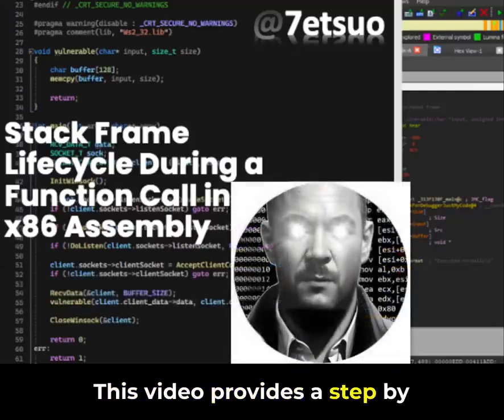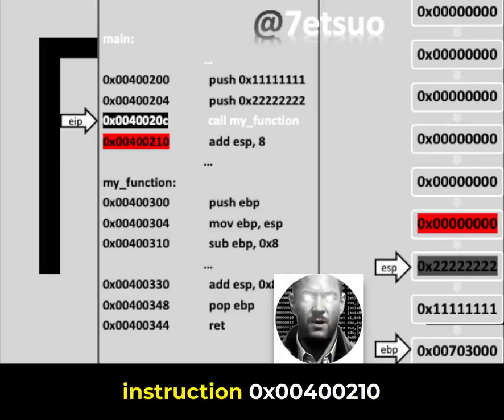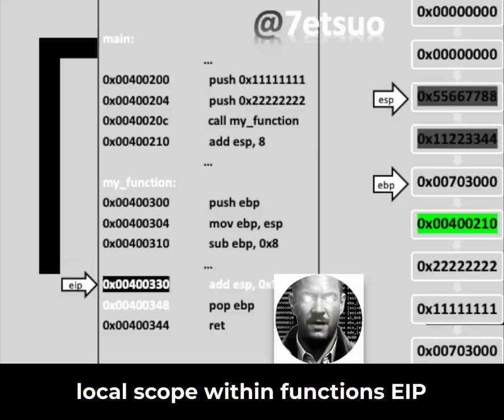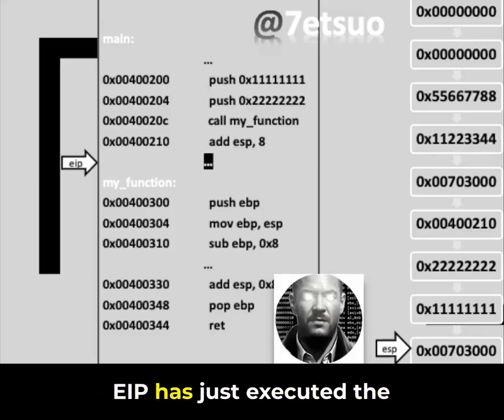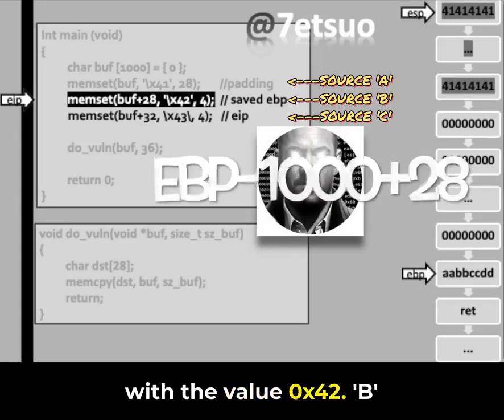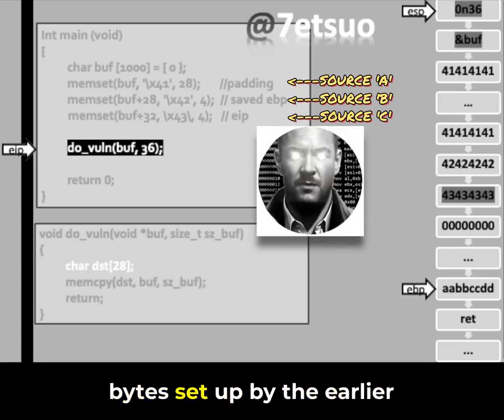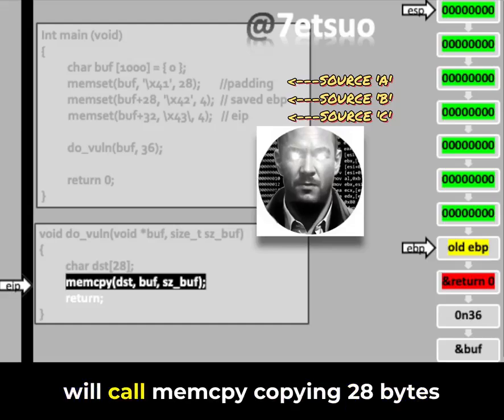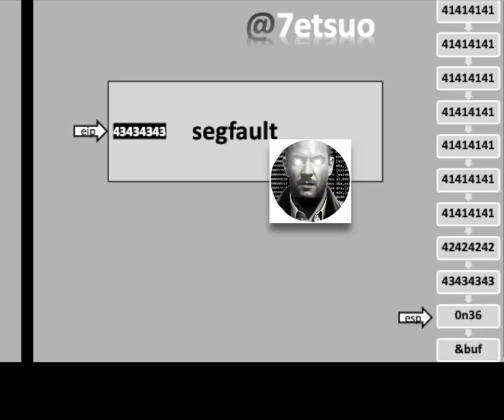Mastering x86 Assembly: Stack Frames, Function Calls, and Exploitation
In this video, we provide a comprehensive walkthrough of x86 assembly stack frames in action. From setting up and passing arguments to a function, through the function's execution, to the cleanup of the stack, we cover it all. Watch as we demonstrate the entire process, including:

Setting up arguments on the stack before calling a function.
The execution of the function and creation of a new stack frame.
Allocation and deallocation of space for local variables.
Function epilogue and return to the main function.
Detailed trace of buffer setup and memory management.
Additionally, we explore a deliberate buffer overflow scenario within the do_vuln function, showcasing how a stack-based buffer overflow can lead to a segmentation fault and potential exploitation.

Key Points Covered:

Instruction pointer (EIP) tracking through function calls.
Stack pointer (ESP) and base pointer (EBP) manipulation.
Real-world demonstration of stack-based buffer overflow exploitation.
Perfect for developers and security enthusiasts, this video dives into low-level programming concepts and exploitation techniques.